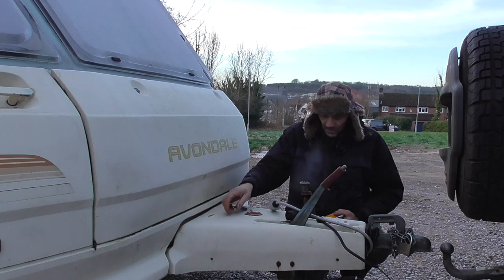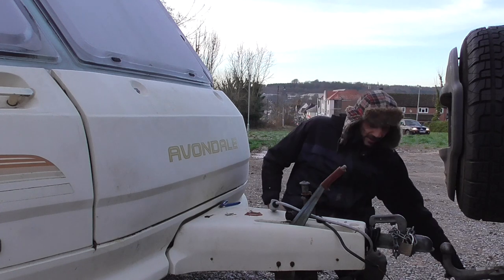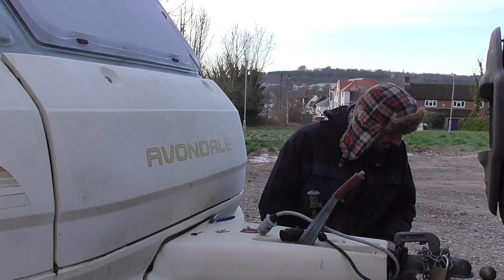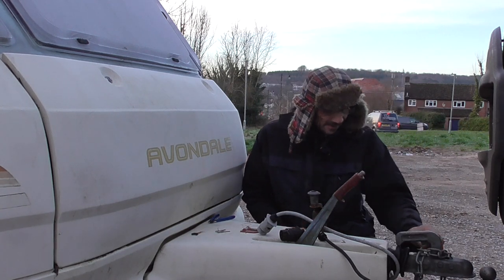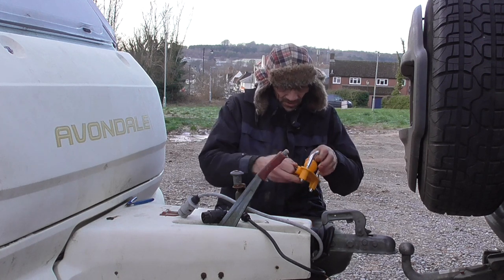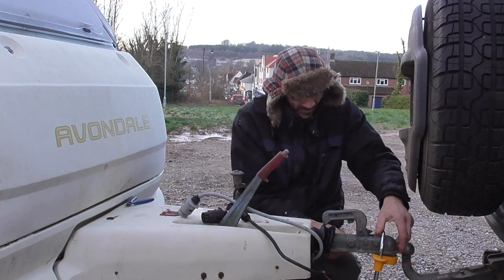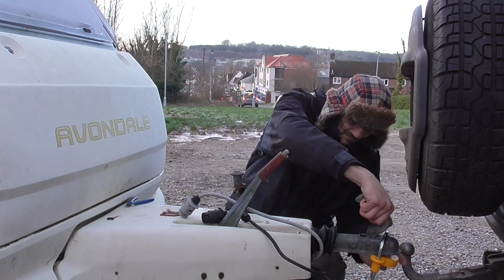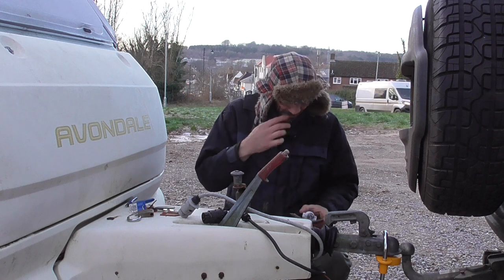MAYPOLE UNIVERSAL TOW HITCH LOCK 50MM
quick look and fitting of my new hitch lock for the new crappy caravan.